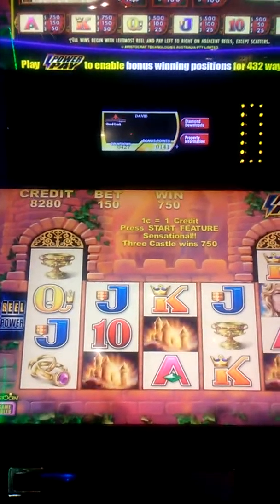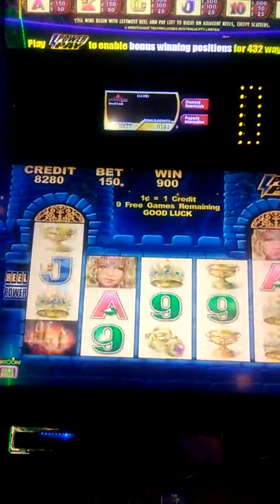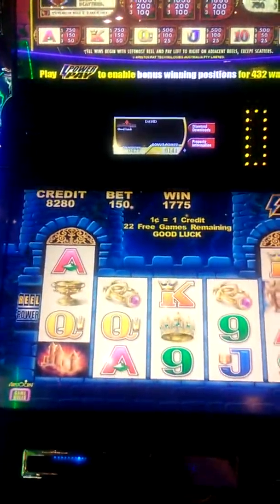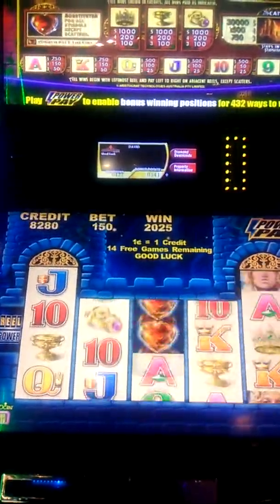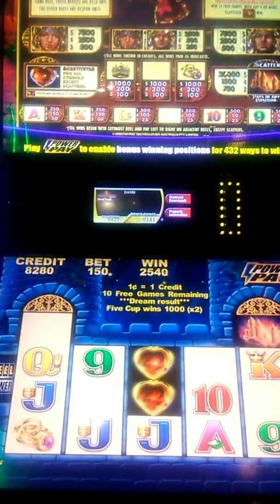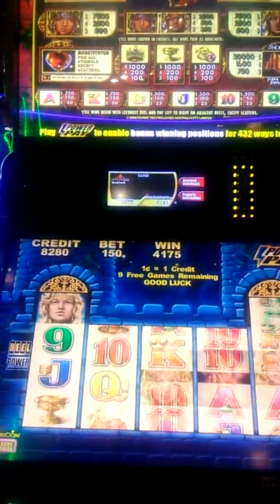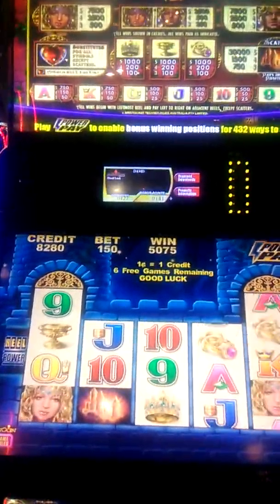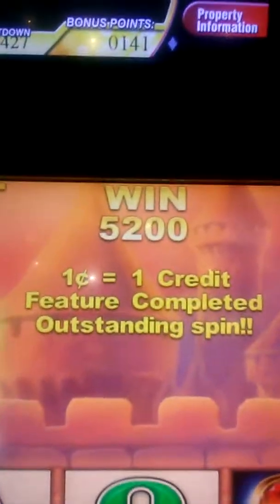2-3-2019 $52 Crusaders ♥ 🎰 but Maricel is my ♥ & 😍! 😘